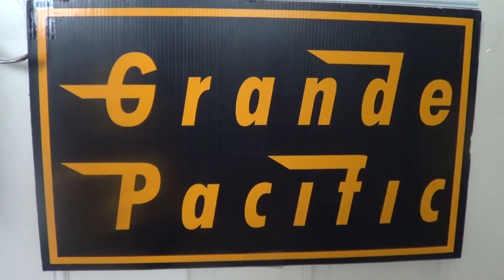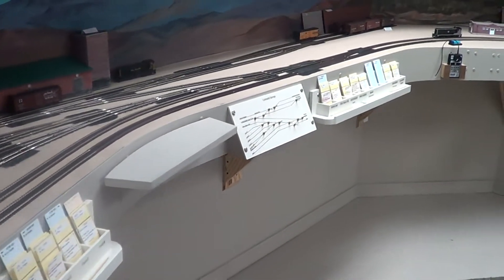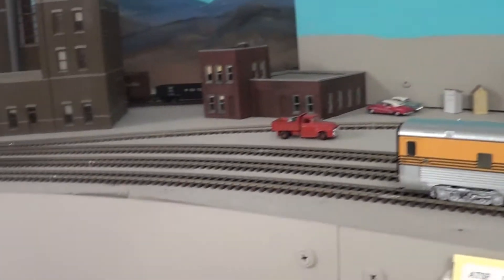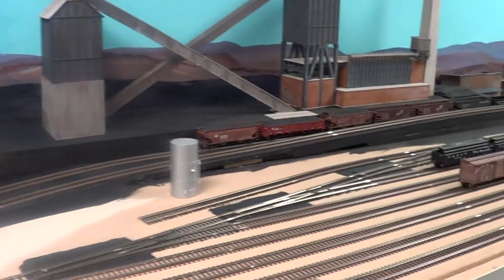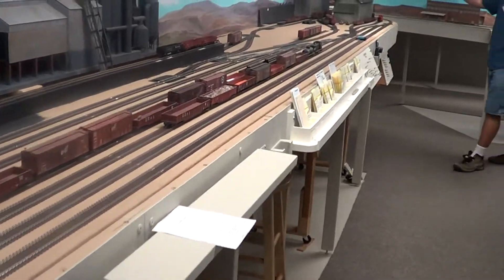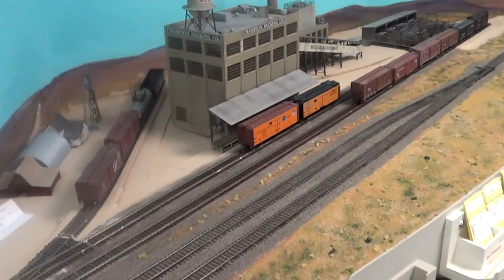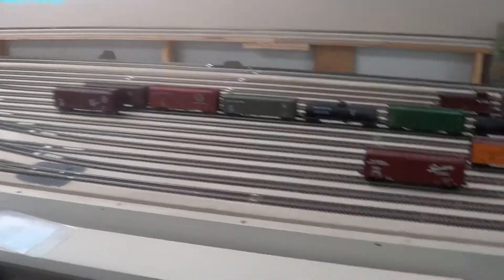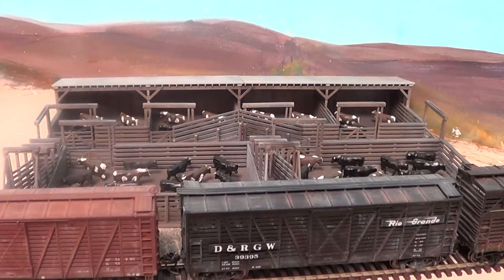THE PUEBLO DIVISION- 1954 HO 2012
This is John Mc Bees Laout a short tourn from 2012 I did not operate at this layout this year and thurs no moving trains.